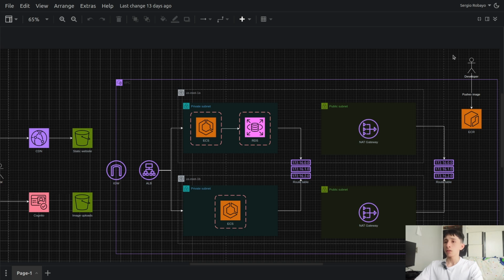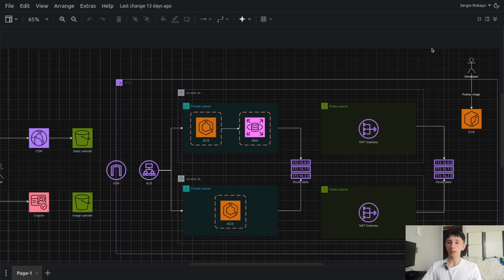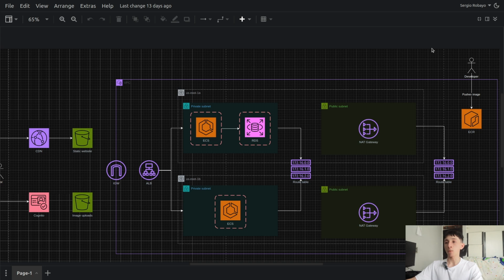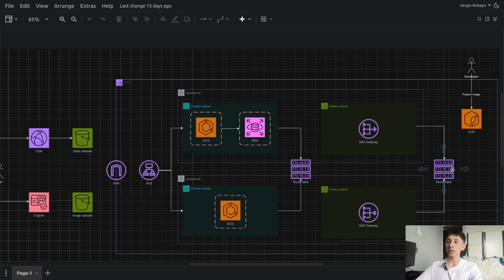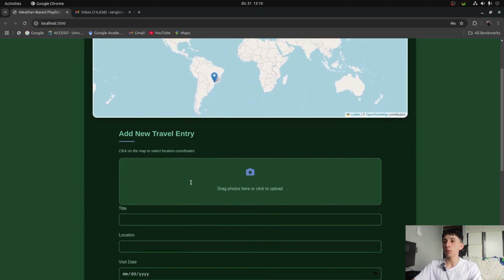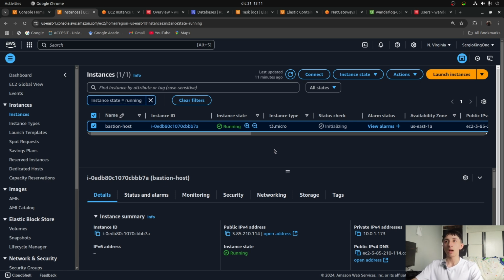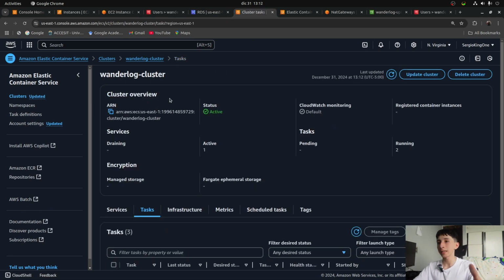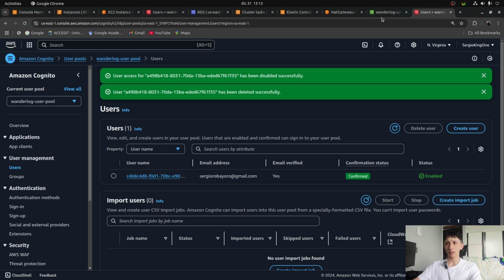Built a Travel App Backend with AWS & Terraform!